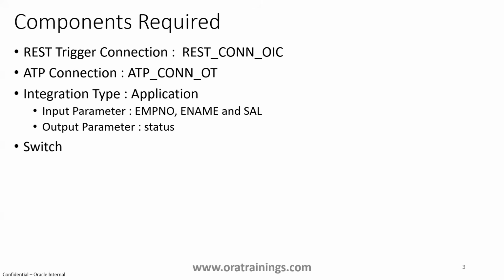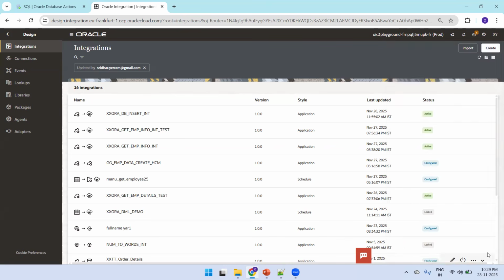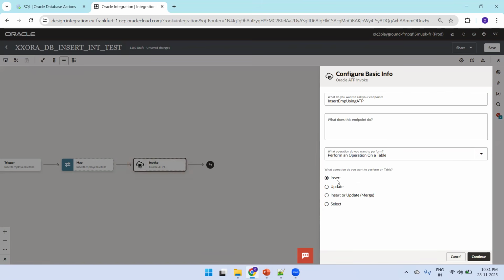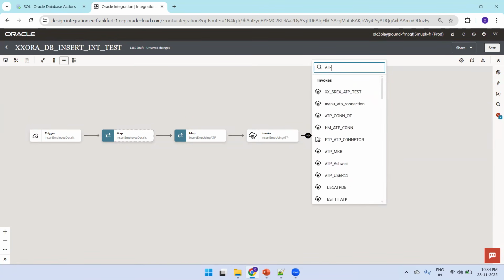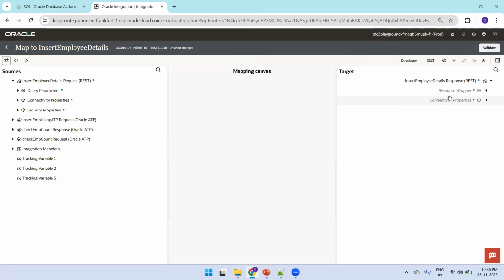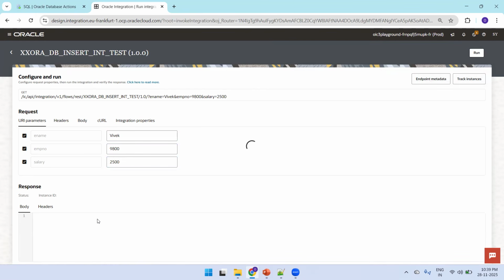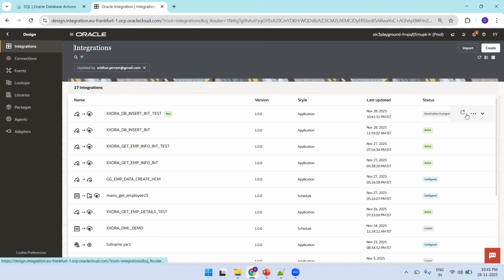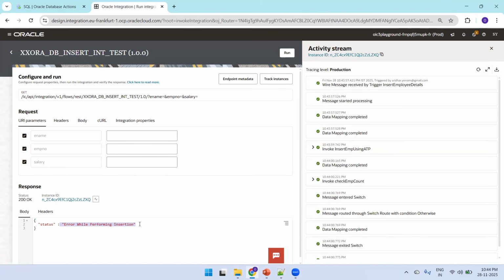05. DB Insertion into Table Using - OIC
05. DB Insertion in OIC
🔵 In this tutorial, you’ll learn how to perform Database (DB) Insertion in Oracle Integration Cloud (OIC).
Whether you're new to OIC or looking to strengthen your integration skills, this step-by-step guide will walk you through the complete process of inserting data into a database using OIC connections, mappings, and integration flows.